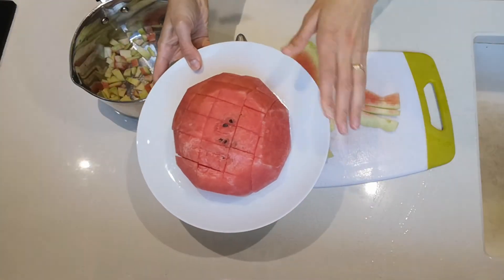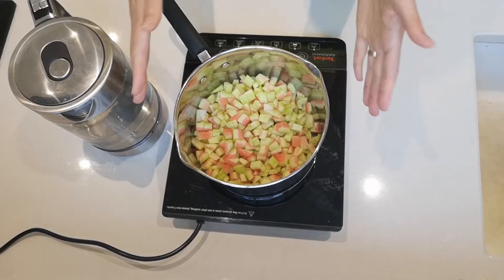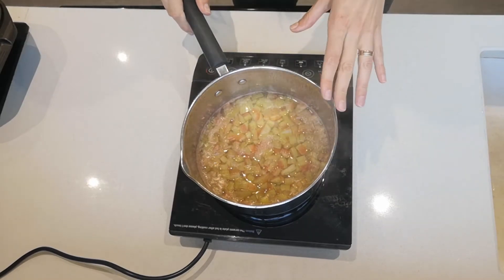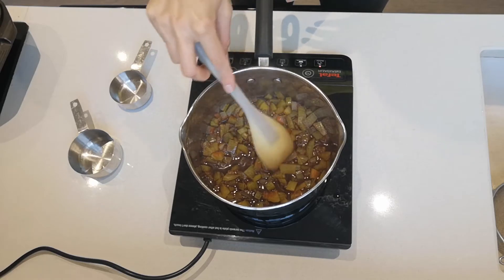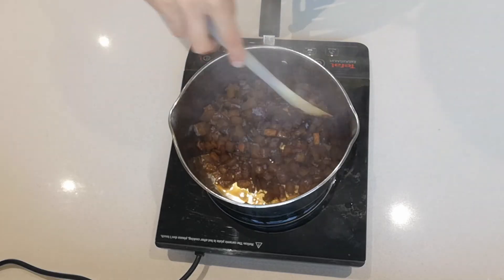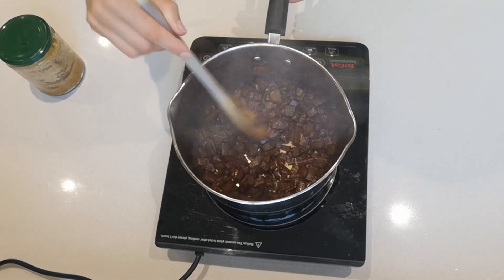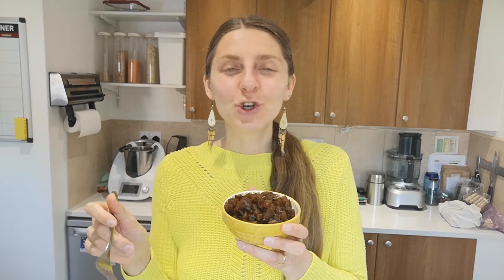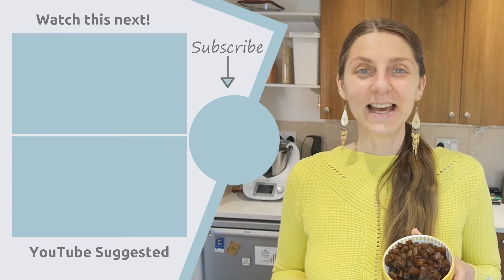What to do with watermelon rind - caramelised sweet pieces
This is such an easy and reducing food waste recipe - you can make delicious Caramelised Watermelon Rind Pieces to have on ice cream (nice-cream) or in your porridge!

Caramelised Watermelon Rind

Rind of 1/2 medium sized watermelon, chopped small
1/2 rapadura or coconut sugar
1/2 cup water

Cover your watermelon pieces in water and simmer them for 20 minutes, strain. Add the sugar and water and simmer for about 15 minutes until all the water evaporates and sugar begins caramelising. Let cool and store in the fridge.

Inga